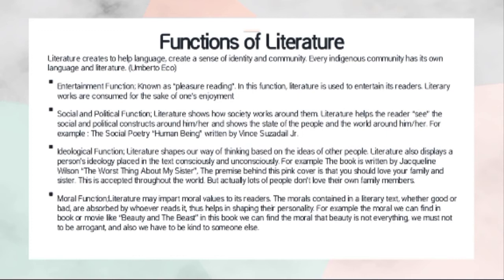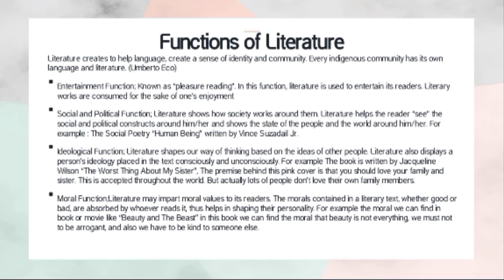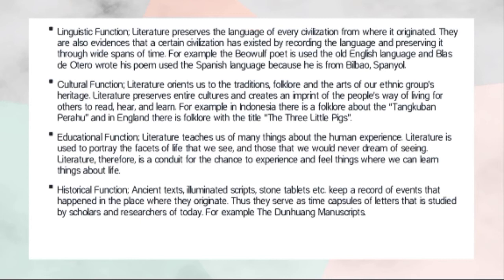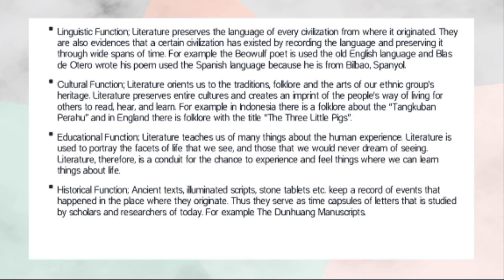Functions of Studying Literature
Functions of Studying Literature, bahasa inggris, sekolah, pendidikan, belajar, pintar, bimbel online, aplikasi bimbel,
situs belajar online, aplikasi belajar online, dirumah saja, sama saya, belajar bahasa inggris,
belajar bahasa inggris mudah,